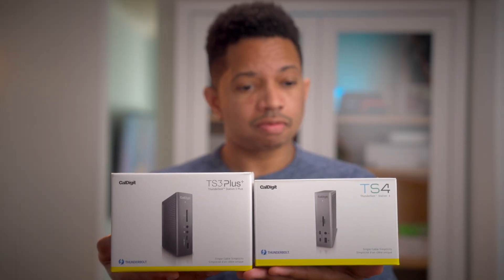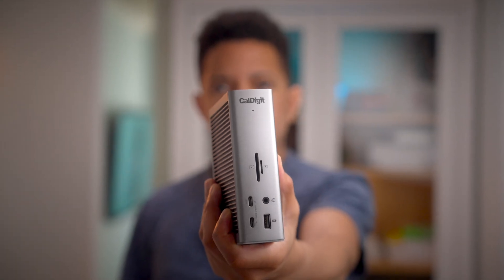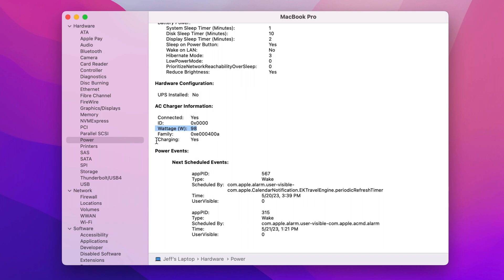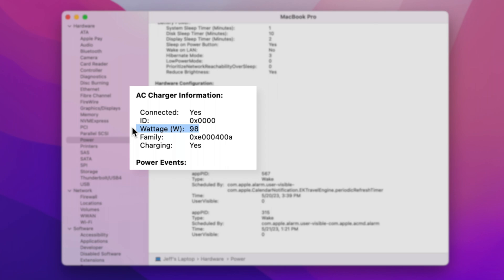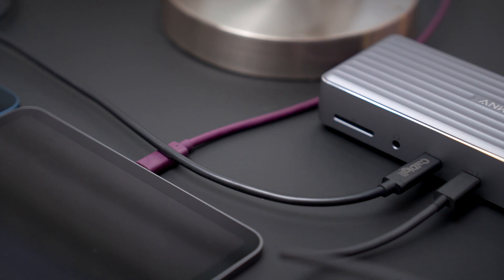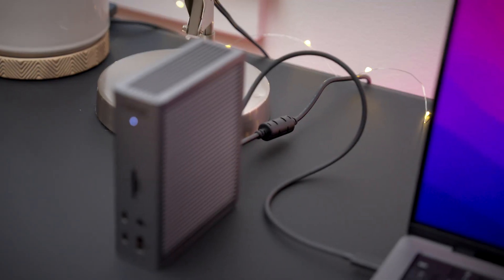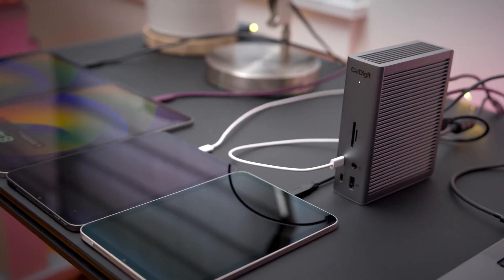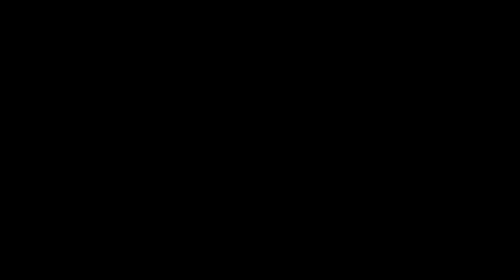CalDigit Thunderbolt Docks | Full Consistent Power Delivery for your Host Computer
CalDigit's Thunderbolt Docks not only have unmatched port connectivity, they also provide consistent power delivery to the host computer at all times. Some other Thunderbolt docks will reduce their power delivery to the host when power hungry devices are connected.

The CalDigit TS3 Plus and TS4 on the other hand provide consistent power delivery to the host at all times regardless of how many power hungry devices are connected it to it

Chapters
0:00 - Intro
0:15 - Dynamic vs Consistent Power Delivery
0:43 - Consistent Power Example
1:19 - Dynamic Power Example
2:00 - How Consistent Power is possible